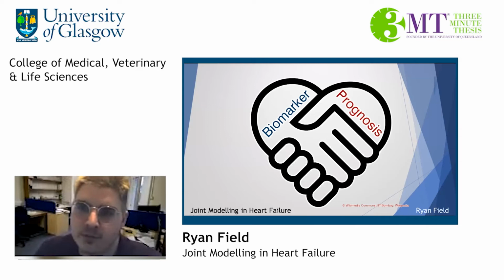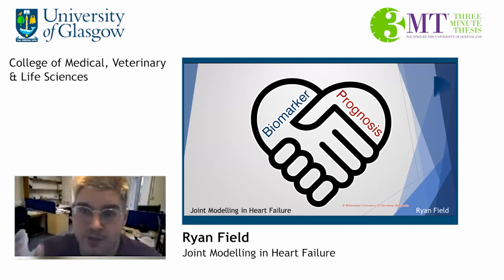3MT 2021- Ryan Field- MVLS- Joint Modelling in Heart Failure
I will be introducing Joint modelling, providing an abstract overview and how I am applying it to heart failure.